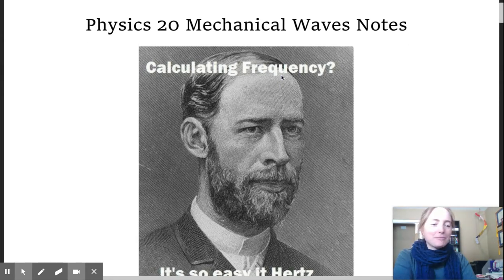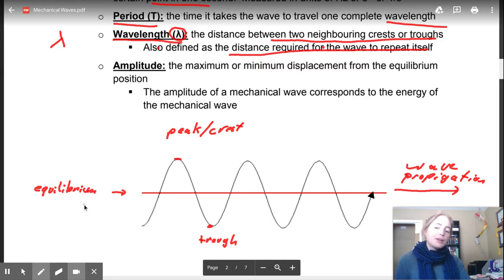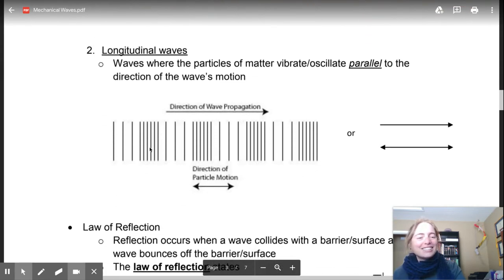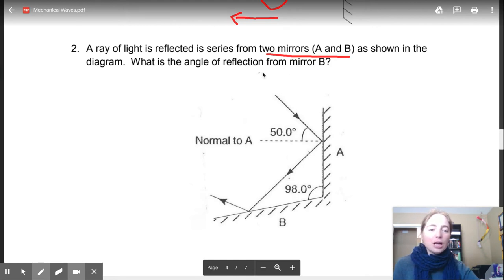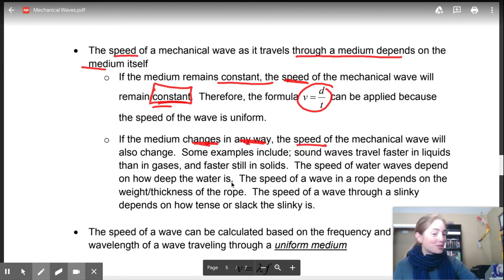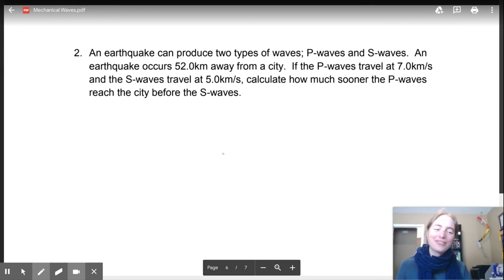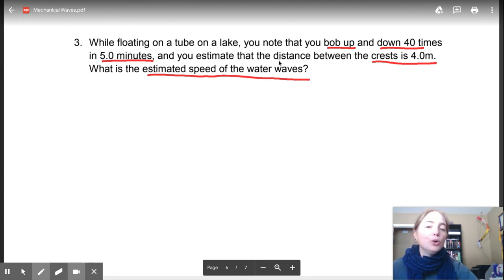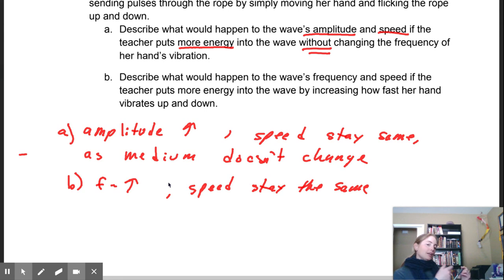#34 Physics 20: Mechanical Waves